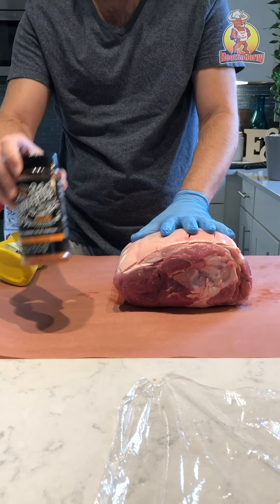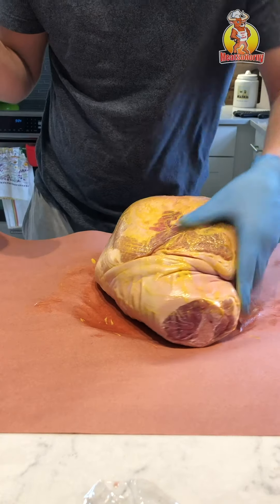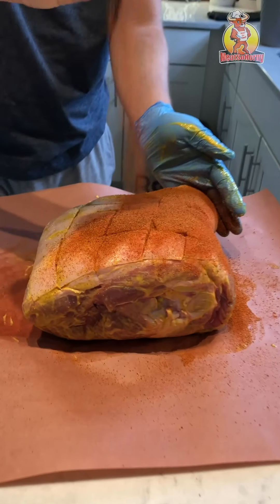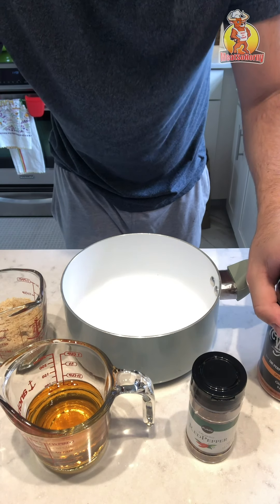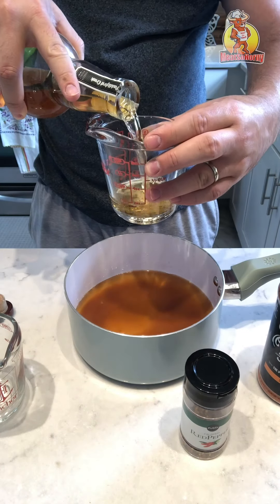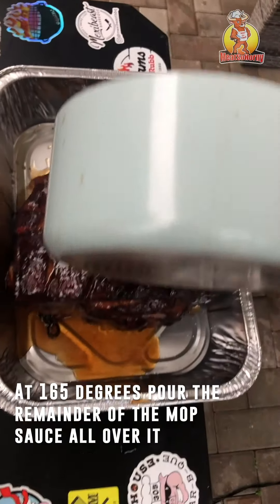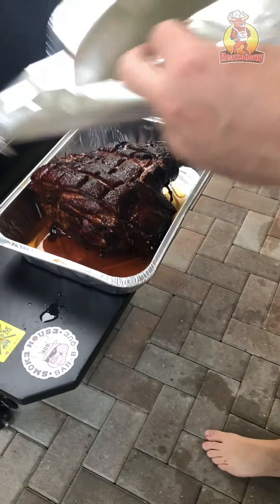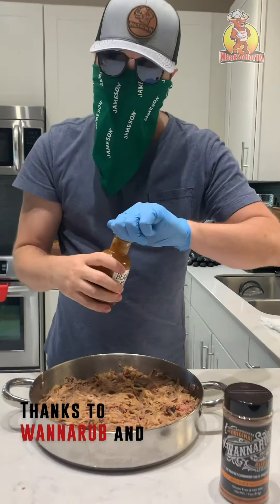Smoked Pork Butt - Pulled Pork | Best Sandwich Ever! 🤤 by the Masked Chef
DIRECTIONS BELOW: Thank you to WannaRub and Bear Smoke BBQ

►Directions:
1. Grab a pork shoulder or Boston butt-Ready to fire up that smoker?? 250 degrees F, using hickory, apple, or maple for your wood smoke.

-Time to slap and rub that butt good ;)

 2. Season the pork shoulder heavily on all sides with WannaRub. Place the pork on the grill grates and close the lid. Blow it a kiss at the end.

3. Make the juices flow with this mop sauce:
1 ½ cups bourbon
½ cup apple cider vinegar
½ cup brown sugar
1 Tablespoon crushed red pepper flakes
1 Tablespoon WannaRub

4. Mop the sexy butt with juicy sauce every hour until internal temperature reads 165 degrees F. This should take around 6-7 hours.

5. Move the butt you made love to a disposable aluminum pan and pour the remaining sex sauce over the top. Cover tightly with foil and return to the smoker.

6. Cook until the internal temperature of the pork reads between 203 degrees F or until the thermometer probe slides into the pork like it's softened butter.

7. Rest, shred, and serve. Remove from the smoker and allow the pork to rest for at least 30 minutes before shredding, removing the bone, and separating the fat and gristly from the meat.

8. FINALLY ADD: Bear Smoke BBQ Sauce all over it. then EAT.